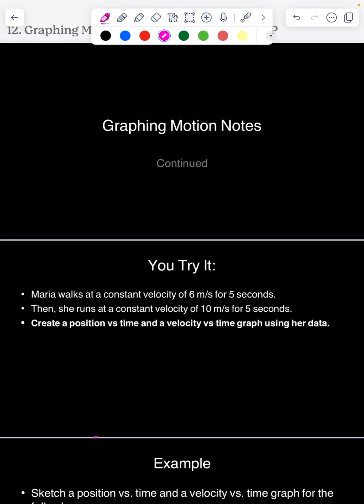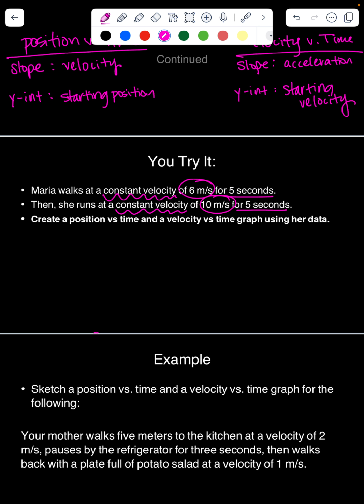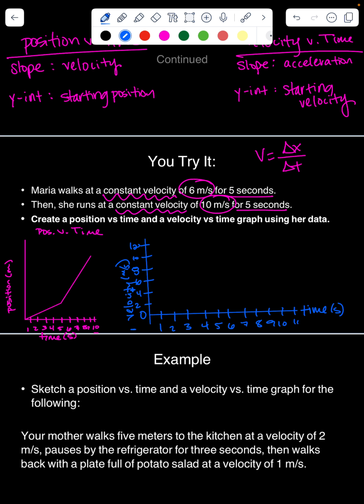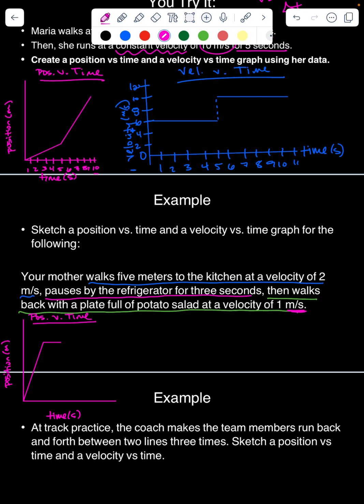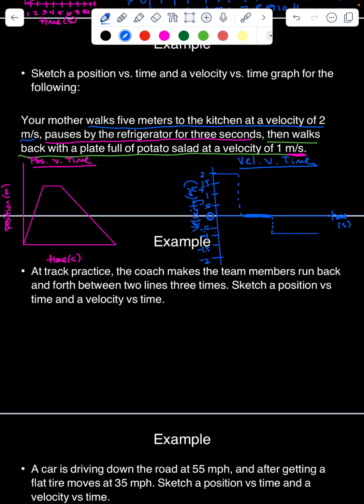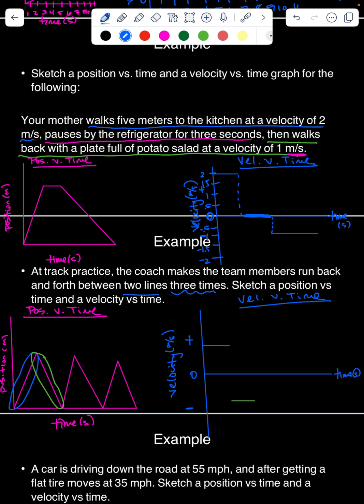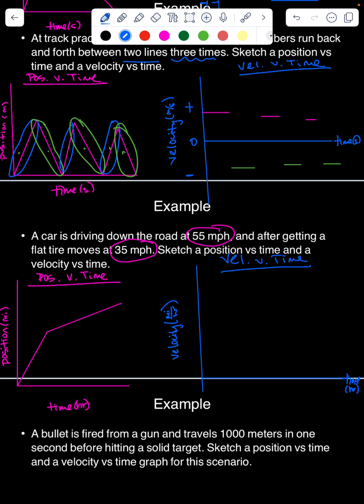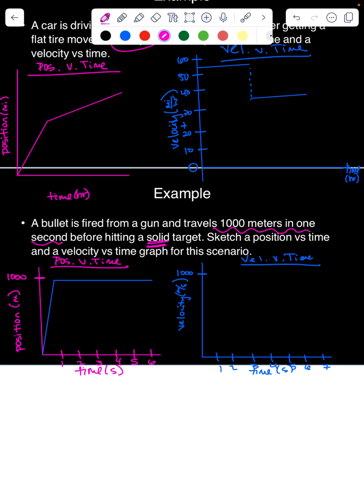Motion Graphs Practice Video Notes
This video is just practice on creating motion graphs from scenarios.